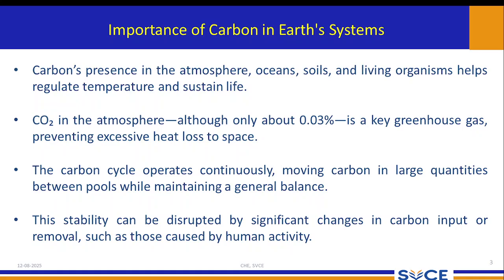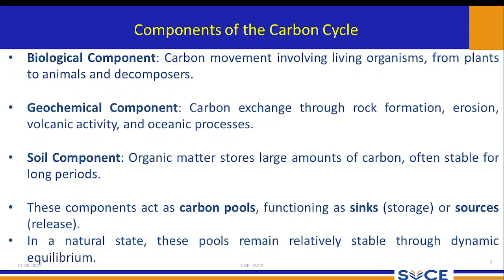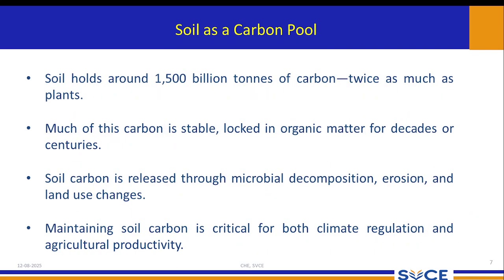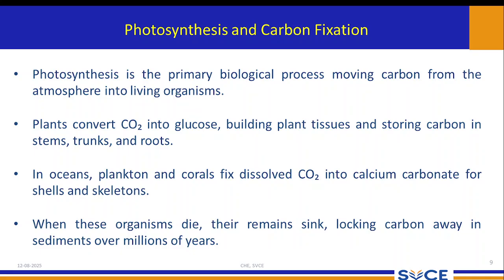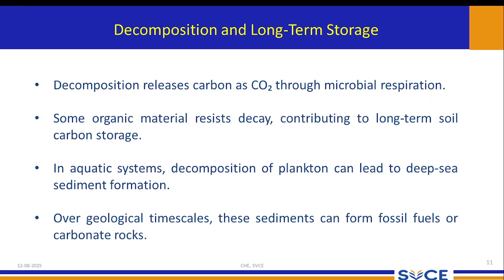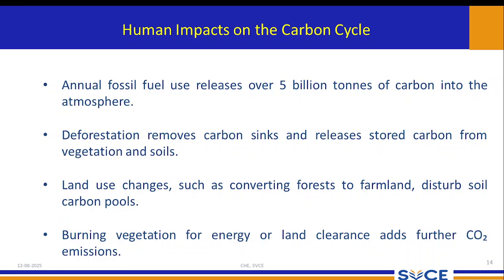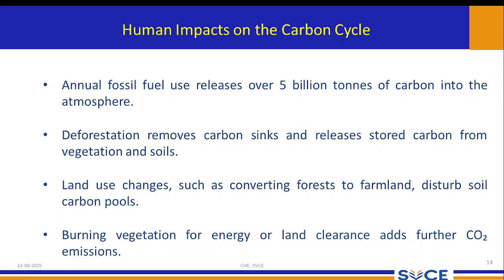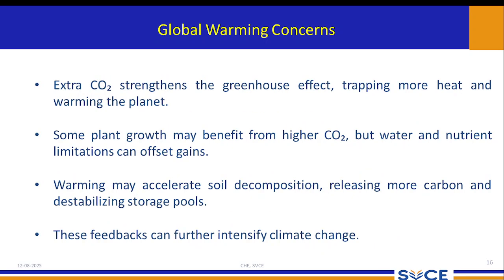CH22054 U1 9